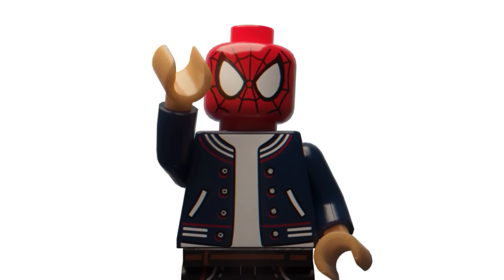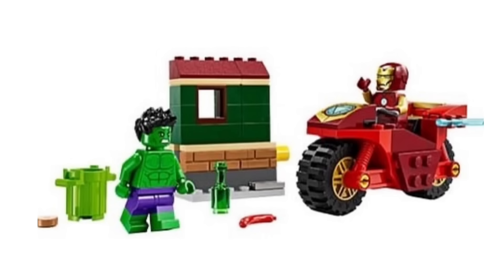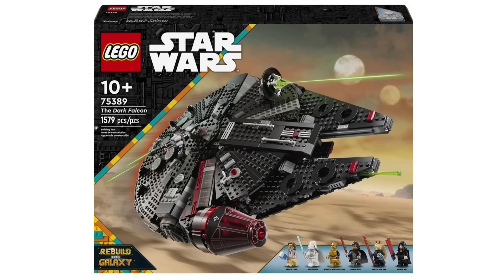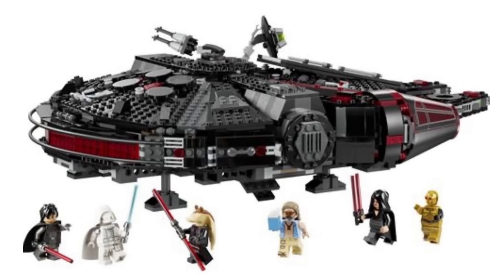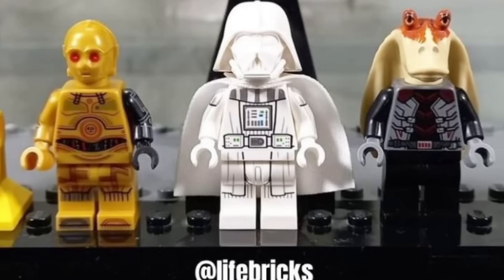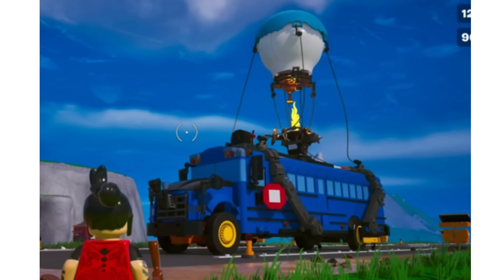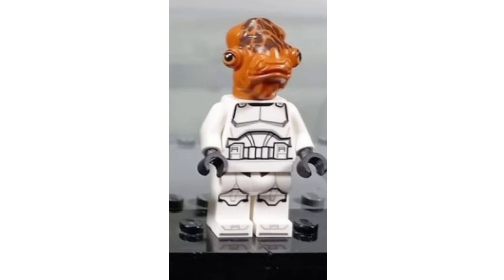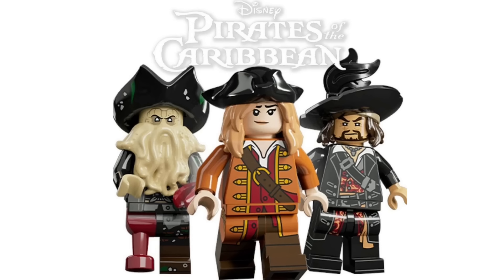INSANE NEW LEGO LEAKS! Fortnite, Star Wars, Ninjago, Marvel + MORE!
Also, let me know down in the comments if you are looking forward to the LEGO Marvel 2024 sets, LEGO Star Wars 2024 sets, LEGO City 2024 sets, LEGO Ninjago 2024 sets, LEGO Dreamzz 2024 sets, LEGO Creator 2024 sets, LEGO Icons 2024 sets, LEGO Friends 2024 sets, LEGO Technic 2024 sets, LEGO Minifigures 2024 series, LEGO Speed Champions 2024 sets, LEGO Harry Potter 2024 sets, LEGO Minecraft 2024 sets, LEGO Sonic 2024 sets, LEGO Mario 2024 sets, LEGO Animal Crossing 2024 sets, LEGO Jurassic World 2024 sets, LEGO Art 2024 sets, LEGO BrickHeadz 2024 sets and all the others!